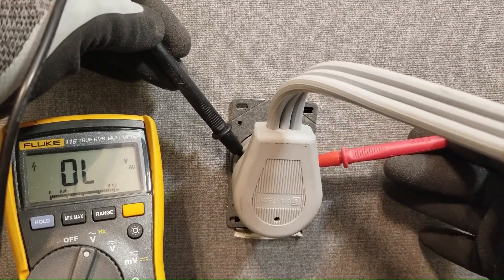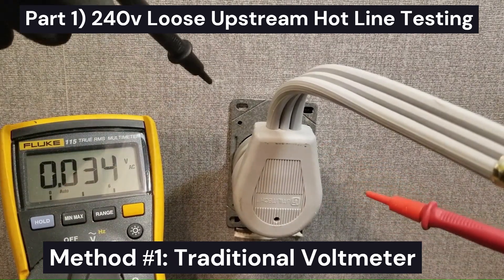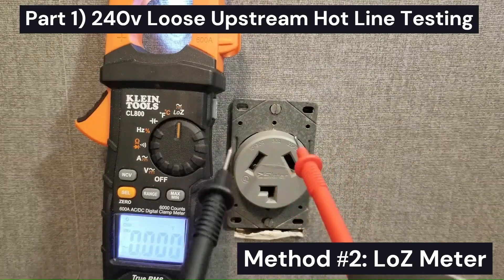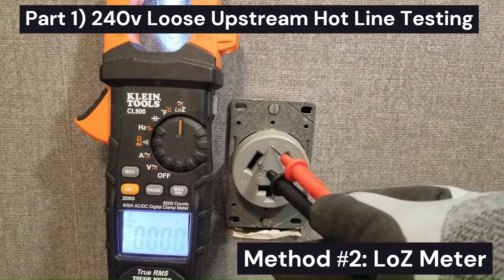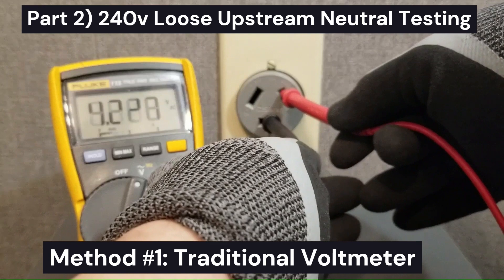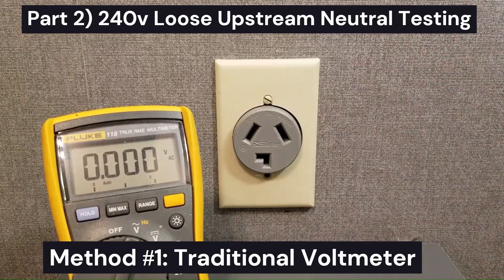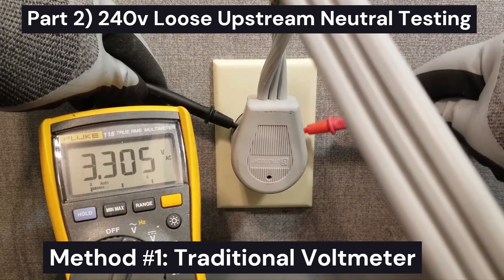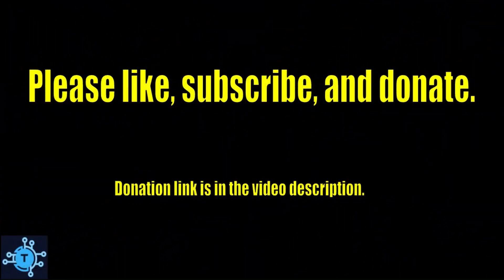#90 - 240 Volt Outlet Testing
How to test 240v outlets using both a traditional multimeter, as well as a LoZ meter.  How to determine if you have loose connections on the hot side or neutral side using specific techniques.

Link to Klein LoZ meter

This video is intended for Appliance and HVAC professionals that have a need to test household circuits. I recommend wearing rubber electrician's gloves and safety glasses whenever working with household line voltages. If you choose to utilize the concepts in this video, you do so at your own risk.